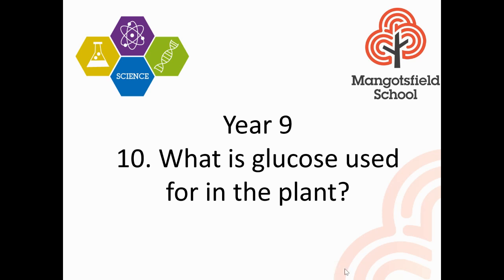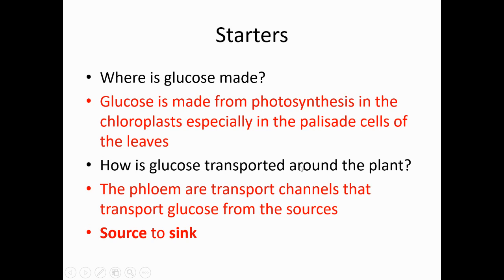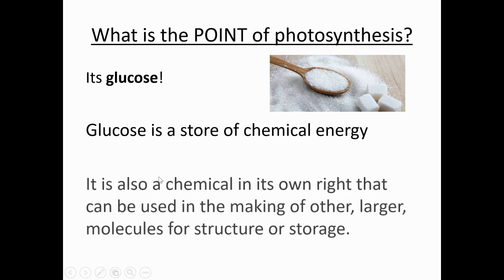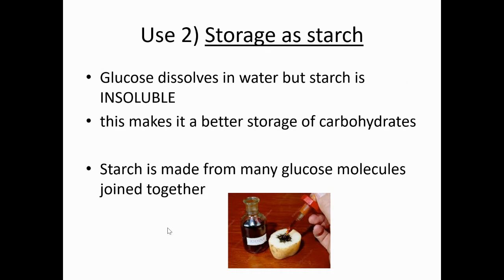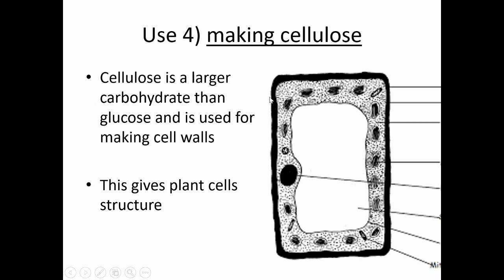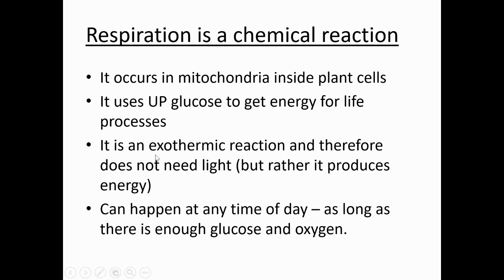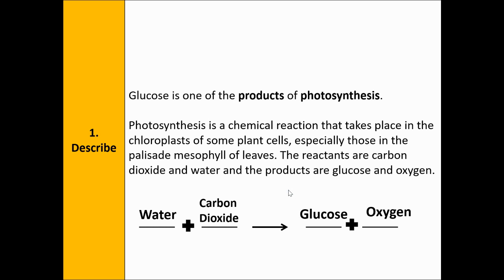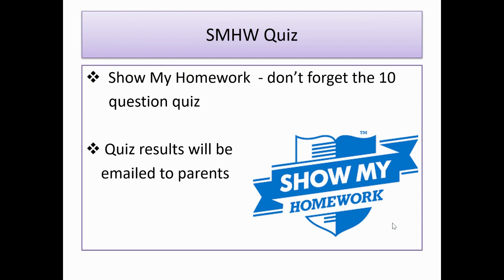Y9 Plants L10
L10 what is glucose used for in the plant?